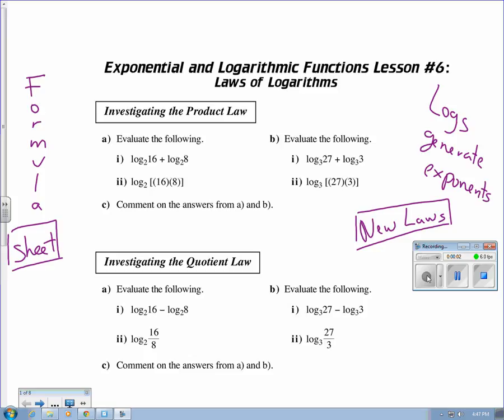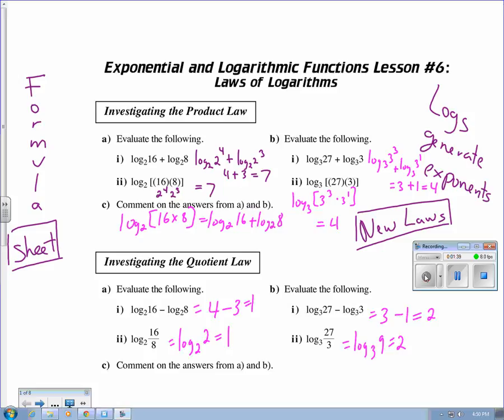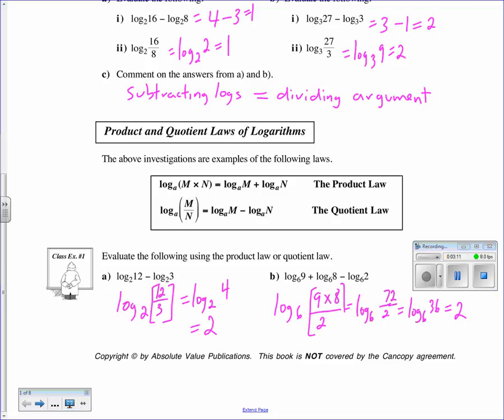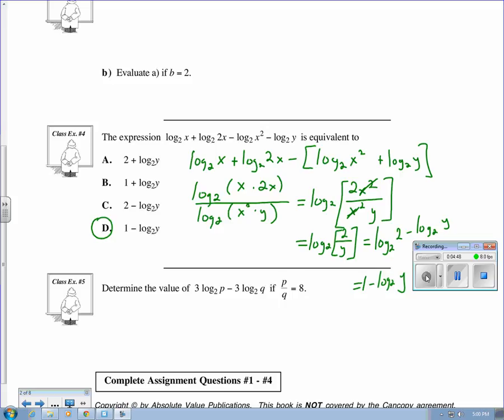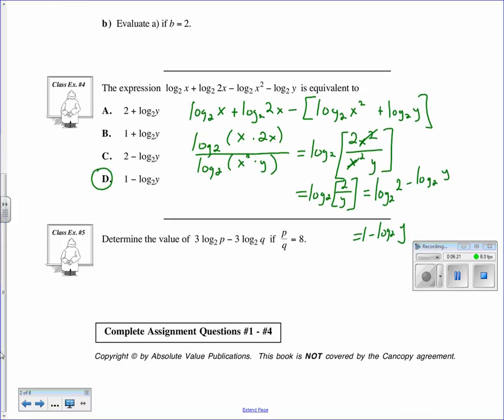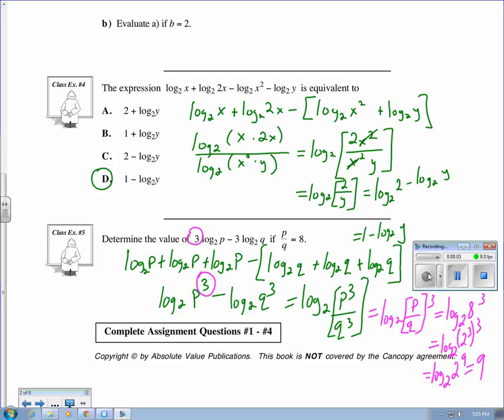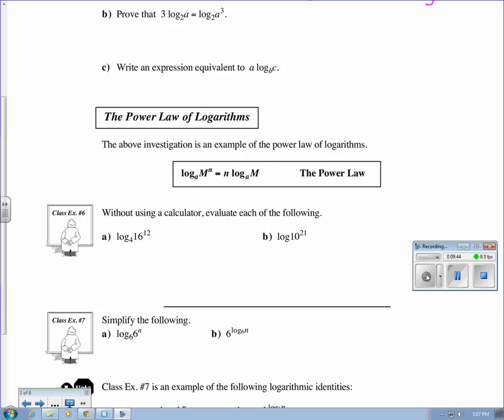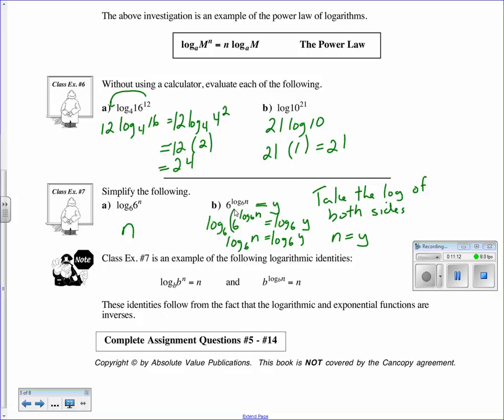Lesson 6 Exponents and Logs